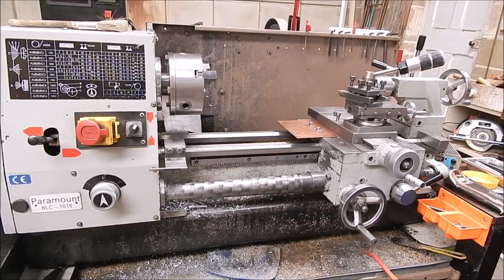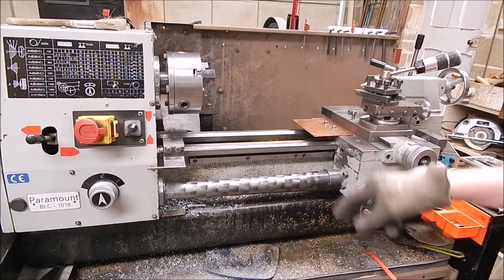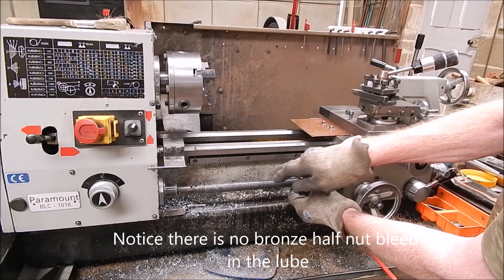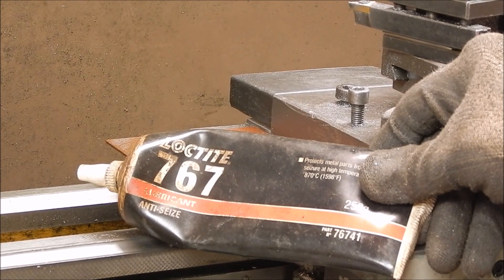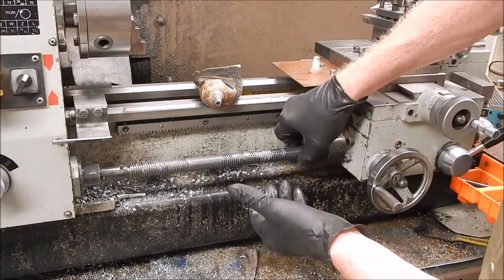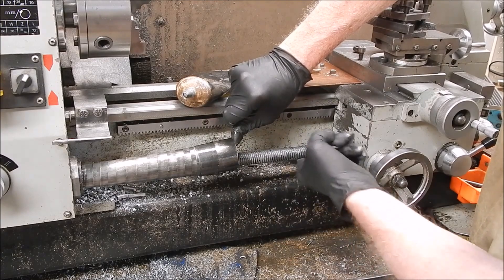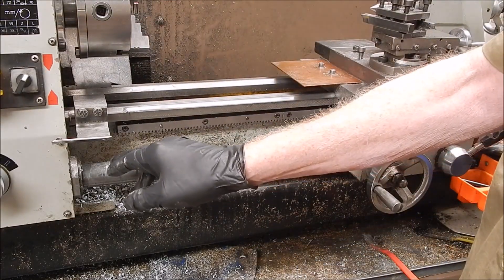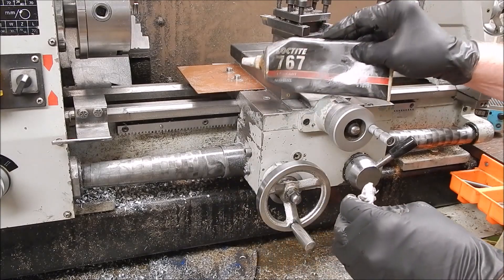I lube the metal lathe leadscrew after 5 years of regular use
I think it's time.